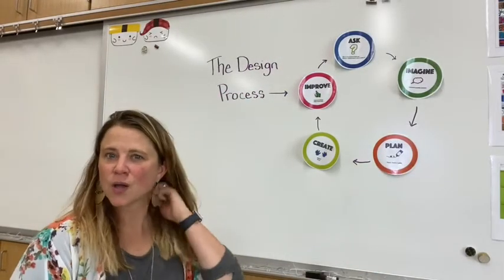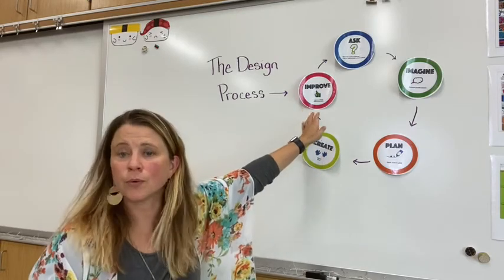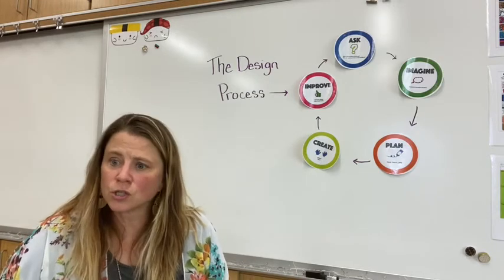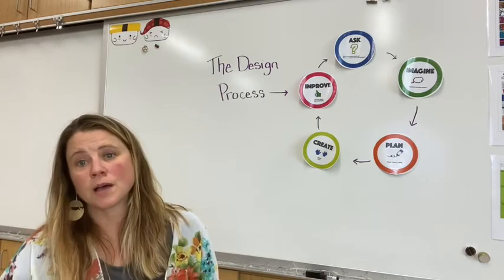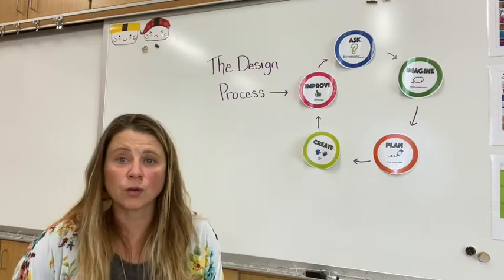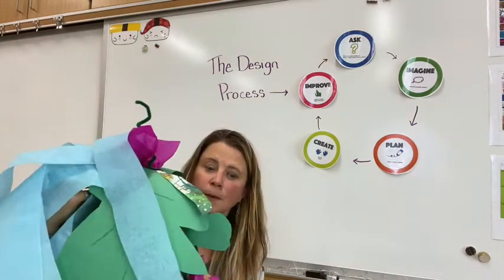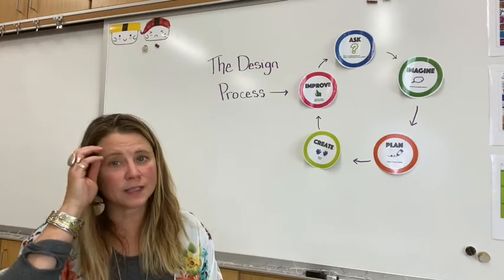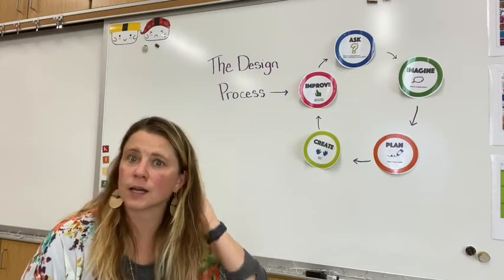The Design Process